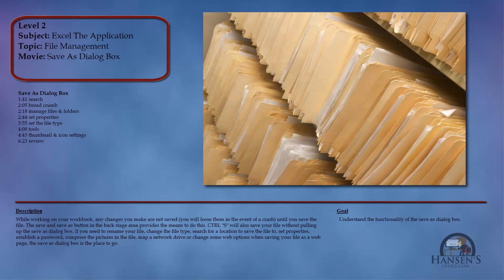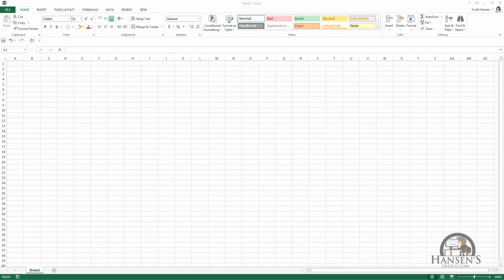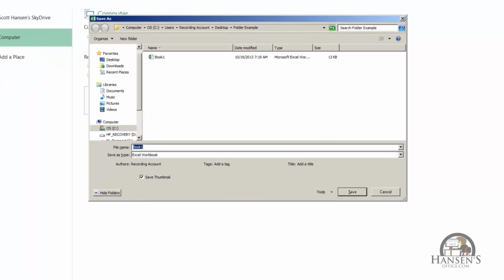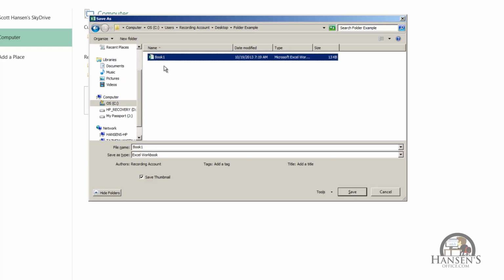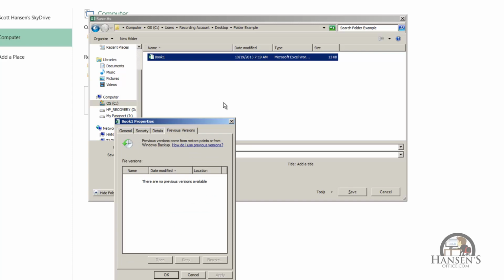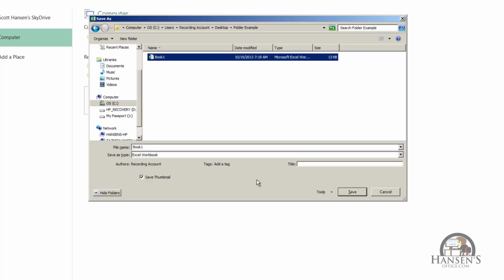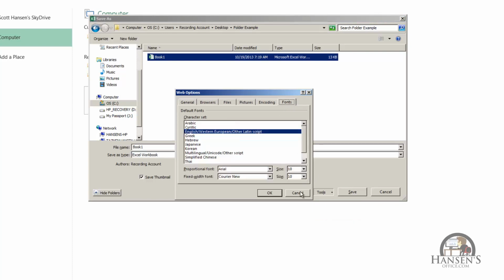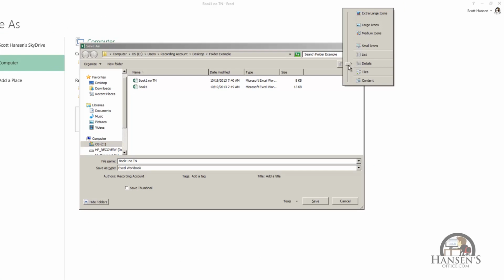00290 Save As Dialog Box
While working on your workbook, any changes you make are not saved (you will loose them in the event of a crash) until you save the file. The save and save as button in the back stage area provides the means to do this. CTRL "S" will also save your file without pulling up the save as dialog box. If you need to rename your file, change the file type, search for a location to save the file to, set properties, establish a password, compress the pictures in the file, map a network drive or change some web options when saving your file as a web page, the save as dialog box is the place to go.